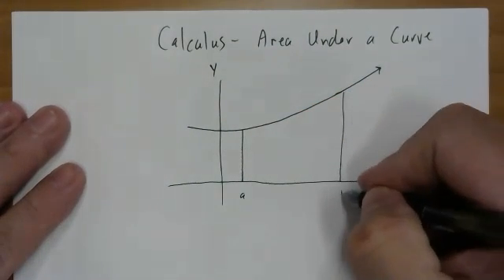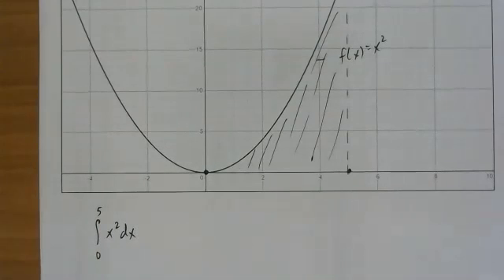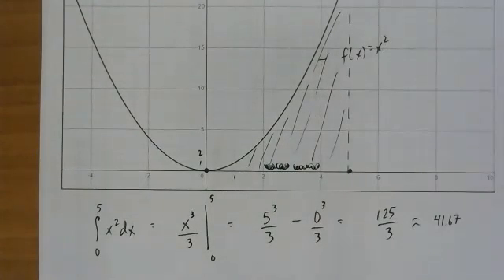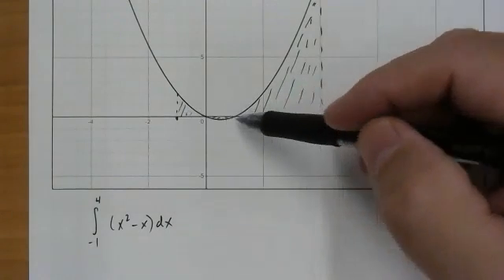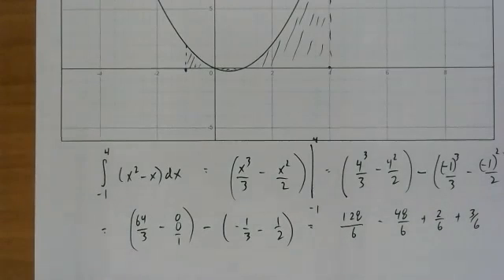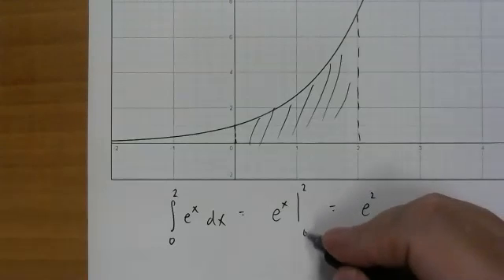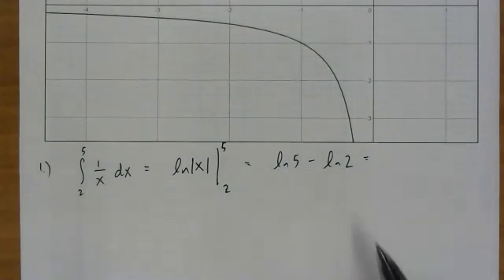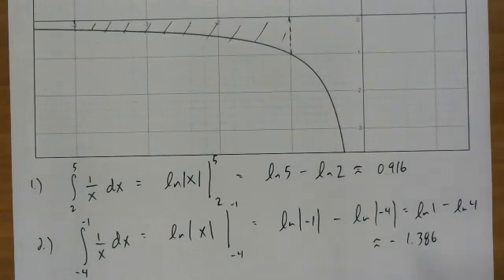MATH201 Online Module 07A Pt 2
Find area under curve by integral Calculus.